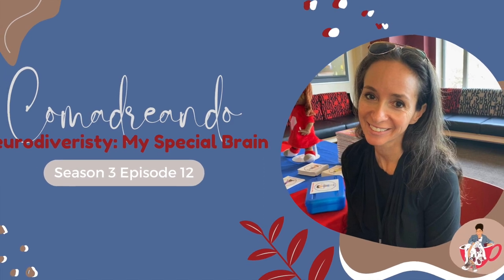Comadreando S3Ep12: Neurodiversity: My Special Brain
Hola Comadres!

Welcome to the 12th episode of Season 3!

Let’s talk about exploring neurodiverse parenthood!

Join your comadre Marcy and special guest, Sivan Hong, fellow ausome mom and a neurodiversity advocate. Your comadres discuss what it is to be neurodiverse and a special needs parent, and Sivan’s journey to becoming an author for children’s books.

More about Sivan, she is an author/ illustrator of the best-selling children’s book series The Super Fun Day Books. Her inspiring books focus on neurodiverse children, who overcome their challenges with perseverance and bravery.  Sivan also serves as a Trustee on the Boards of the Rita Allen Foundation, Multicultural Children’s Book Day and the ASPCA. When she’s not working, Sivan enjoys being a wife to her lovely husband and a mother to their two wonderful children.  They have a dog and cat and live in Connecticut.

TICKETS FOR 1st COMADRE HAPPY HOUR of 2023. This is our second event ever... get ready to dance, have a drink and chop it up with our community of comadres. Save the date. Friday January 6, 2023 from 5-9PM at Suyo Gastrofusion in the Bronx. There is parking available.